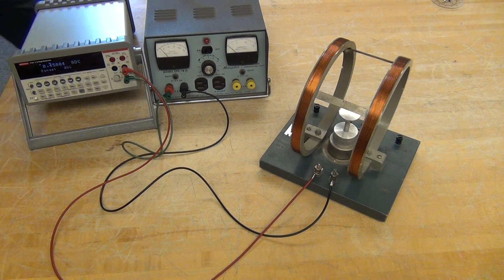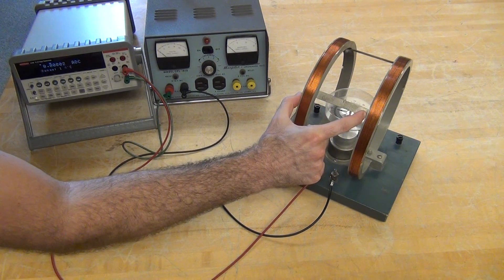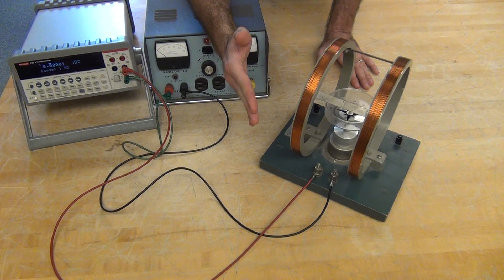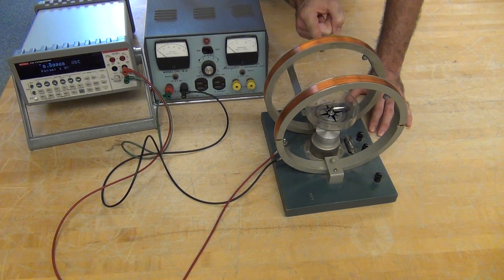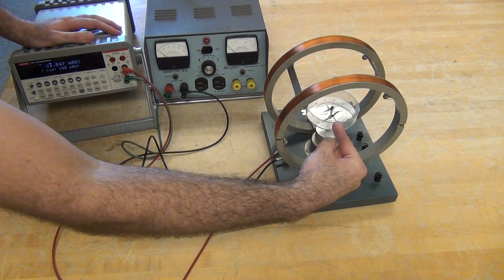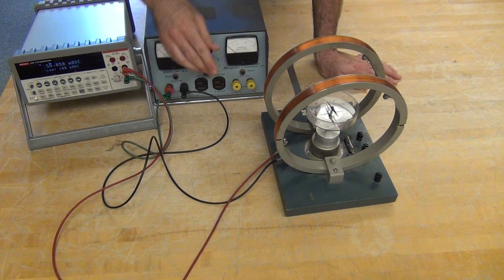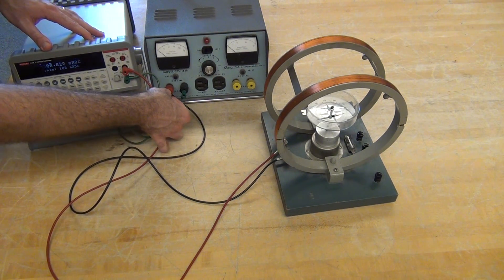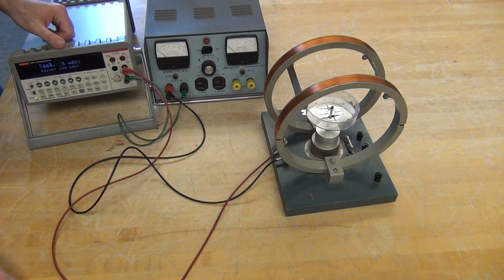Using a Helmholtz coil and a compass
Using a Helmholtz coil and a compass to help determine the magnetic field of the Earth.